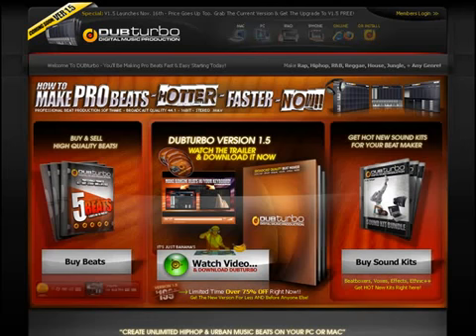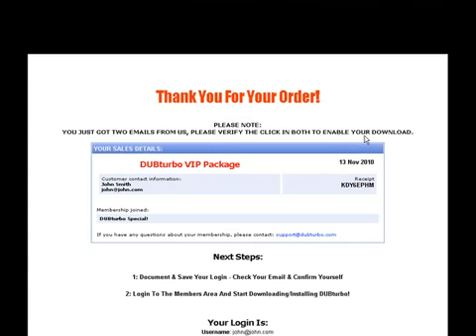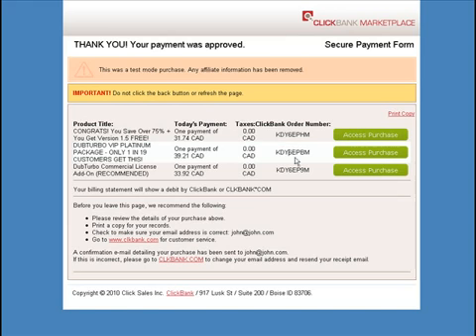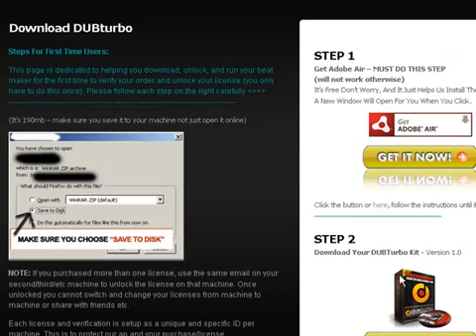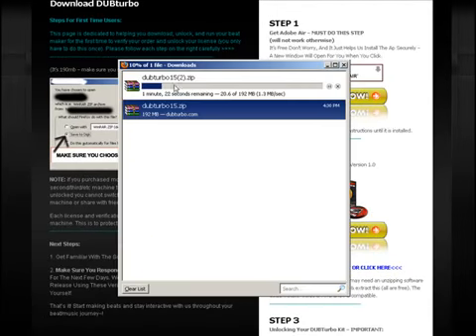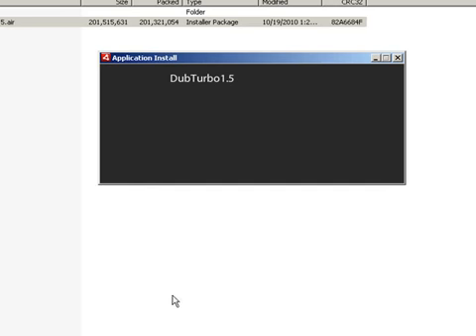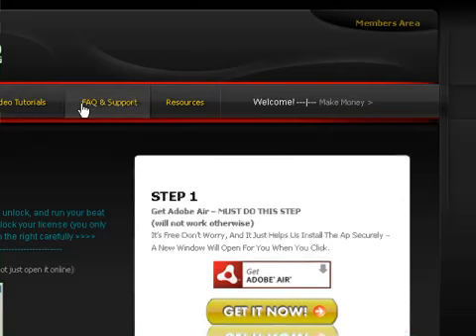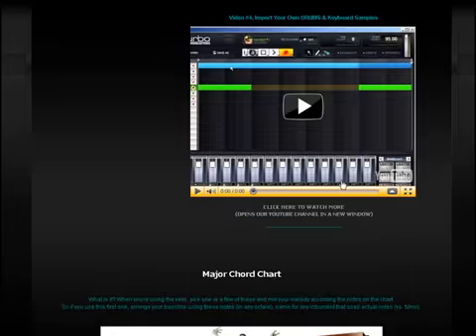Installing DUBTurbo - Beat and Drum Machine - Beat Maker Software YouTube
for more information about the DUBturbo beat maker software system.

The DUBturbo beat maker software can be instantly downloaded through the above site and run directly off the desktop or used as an online beat making software application.